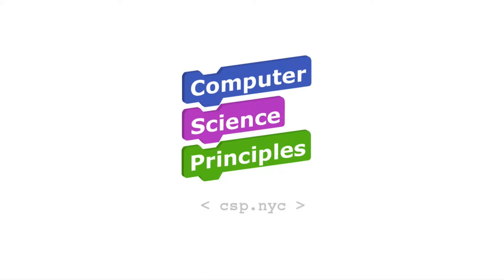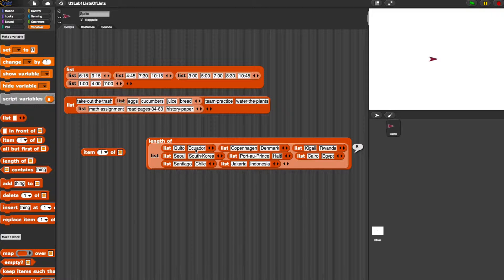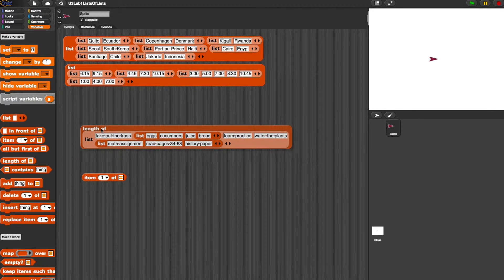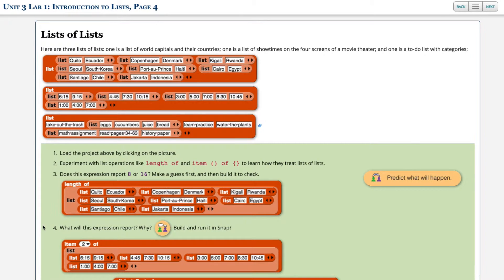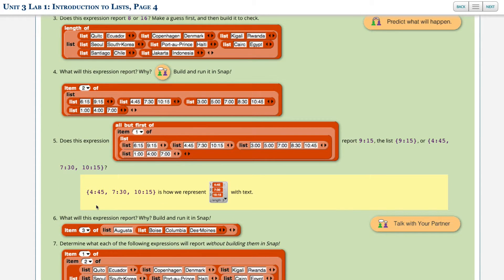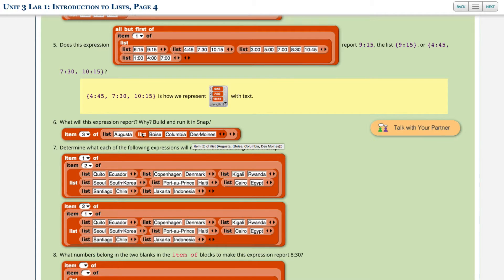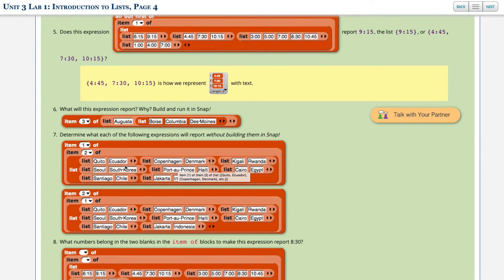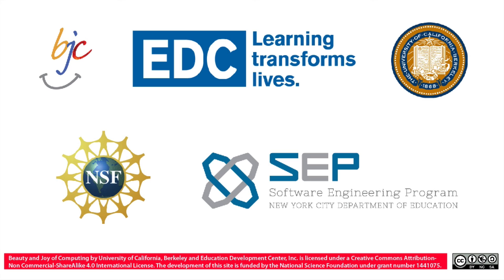U3L1 Lists of Lists (pg 4) BJC / Snap! Programming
This video screencast corresponds with Unit 3, Lab 1, Page 4 of the Beauty and Joy of Computing (BJC). The title of this page/lesson is “Lists of Lists”.